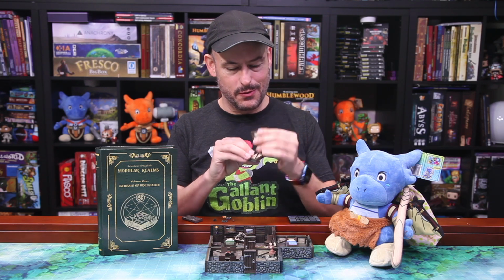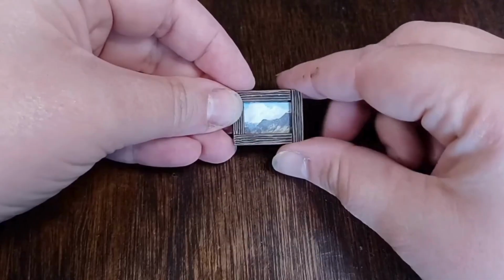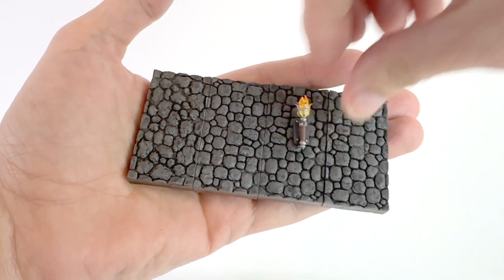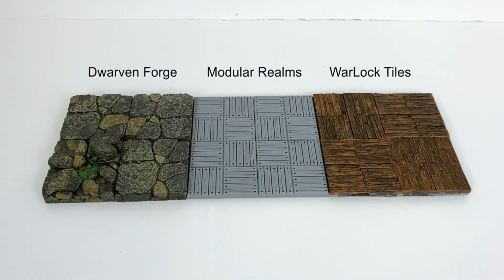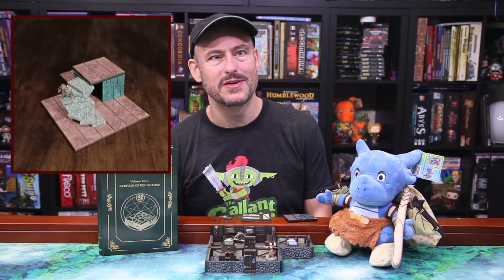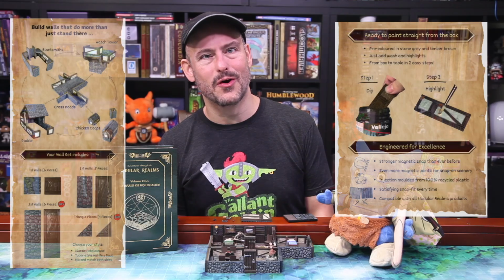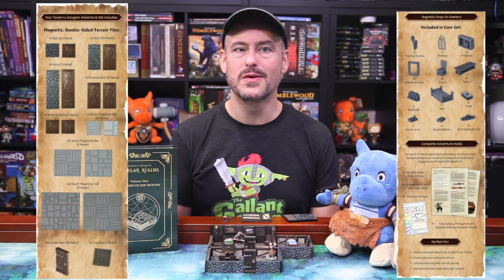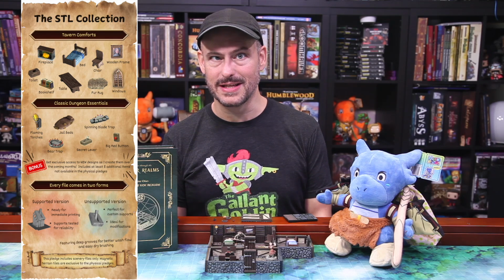Magnetic Tavern | Modular Realms Kickstarter Preview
This is a paid Kickstarter preview for Magnetic Tavern.

WHAT IS MAGNETIC TAVERN?
The Magnetic Tavern by Modular Realms brings your tabletop role-playing games to life with a versatile and immersive magnetic terrain set. Designed by Annabelle, the founder of Modular Realms, this set is perfect for creating exciting tavern and dungeon environments. The double-sided magnetic dungeon tiles, snap-on scenery, and a thrilling 5e adventure will take your storytelling to the next level. Imagine quickly building a bustling tavern with magnetic bookshelves, picture frames, and even a working lever on the wall! Then, descend into the depths of a dangerous dungeon filled with traps, treasure, and lurking monsters. This set is not only fun and functional but also environmentally conscious, made from recycled plastic in the UK. Back this project and unlock a world of endless adventure for your tabletop games!

WHAT IS KICKSTARTER?
Kickstarter is a crowdfunding platform that allows creators and companies to raise funding for new and innovative products and ideas. You are not charged for your pledge if the project fails to meet its funding goal. Note that Kickstarter is not a store—you are investing in the development of a product, and that comes with risks of failure.

GALLANT GOBLIN KICKSTARTER REVIEW POLICY
Due to the aforementioned risks of Kickstarter, The Gallant Goblin screens all Kickstarter projects prior to reviewing them on our channel. We only review Kickstarters that meet our criteria of:

1) creating a product we believe is of interest to our community
2) being a project from either a company with a good Kickstarter track record or that promises a product that looks to have a low risk of failure

The video was paid for by the creators of the Kickstarter project, but the Gallant Goblin retained editorial control.  The video was screened by the creators for factual errors before being released.

TIMESTAMPS:
0:00 Introduction
1:10 The Magnetic Tavern
4:54 Annabelle's Story
6:08 Pledge Tiers
8:23 Conclusions

LINKS:
Kickstarter campaign for MAGNETIC TAVERN: